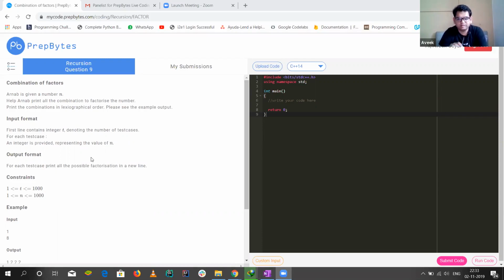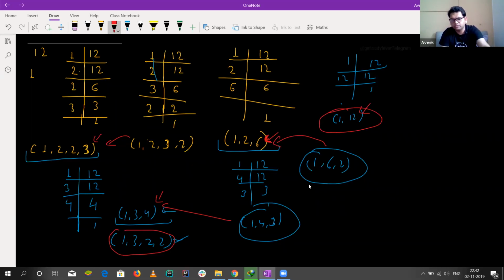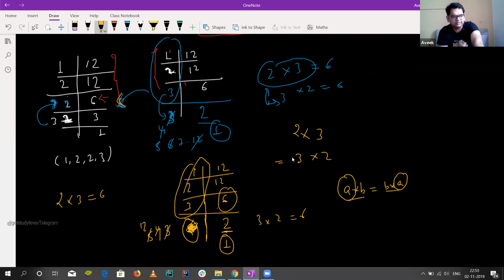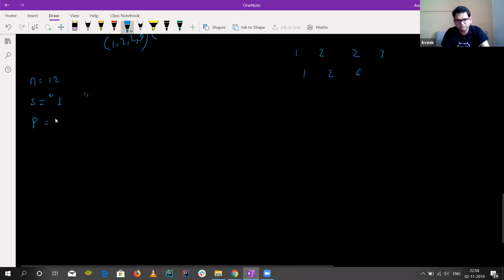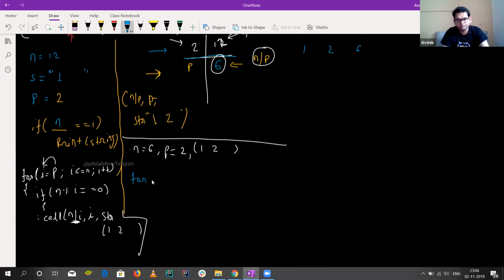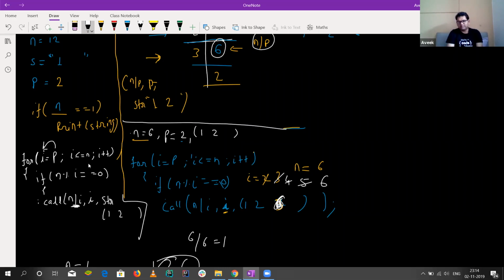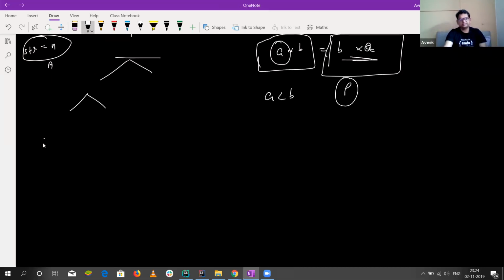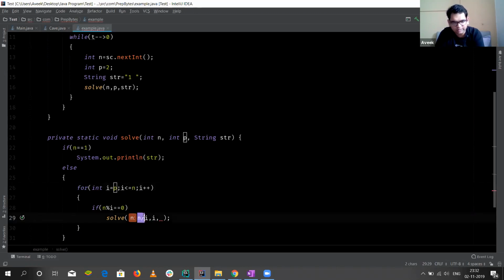Recursion Problem Solution by mentor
Recursion solution  in java

java tutorials
java for debugging
java
Core Java
learn java
understanding java
java lessons
java lectures